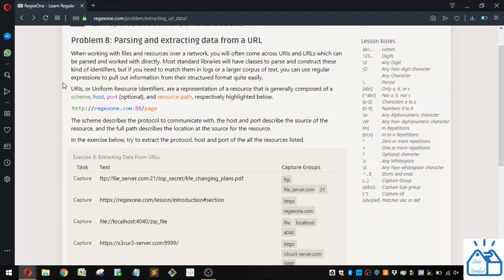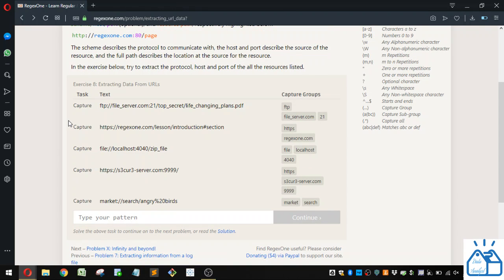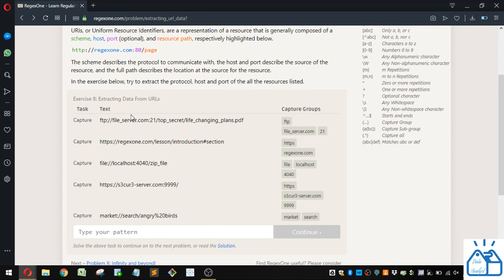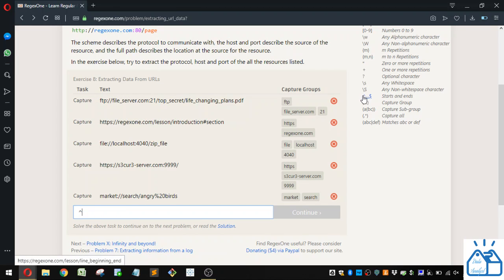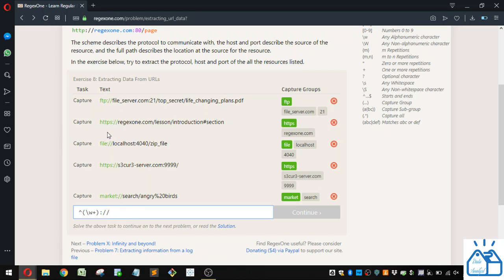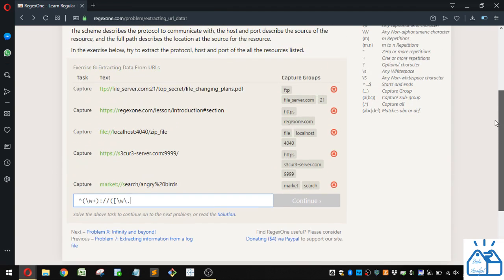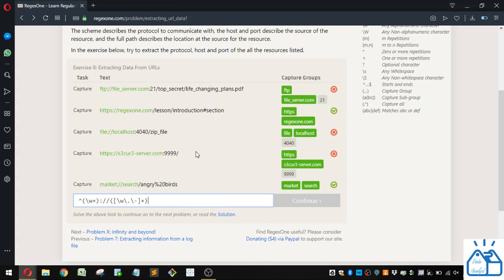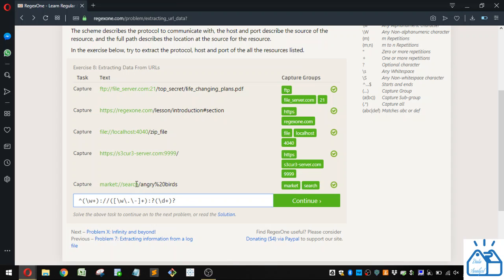Regular Expressions Part 15